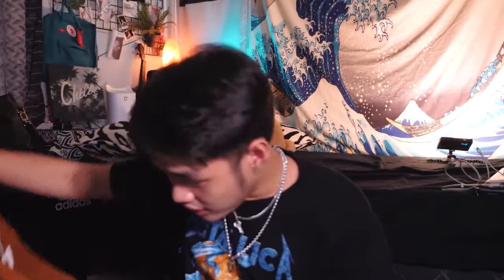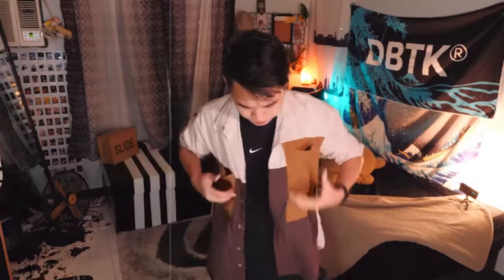Trendy Clothing Haul for Men | NEWCHIC 2021 | Cedrix Eligio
1.  Solid Color Plain Relaxed Fit Drawstring Pants
2. Cotton Colorblock Patchwork Long Sleeve
3. Striped Breathable Casual Everyday Pants
4. Fit Long Sleeve Shirts With Flap Pockets
5. Cool Corduroy Solid Color Ankle Banded Pants
6. Tartan Plaid Elastic Waist Cargo Pants
7. Cotton & Linen Thin Casual Long Sleeve Shirts

Thanks @CedrixEligio